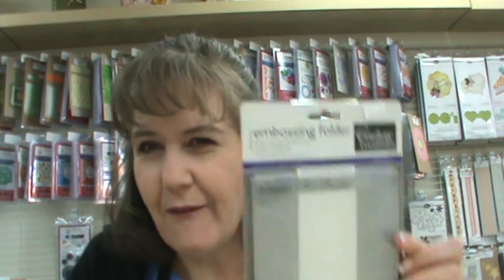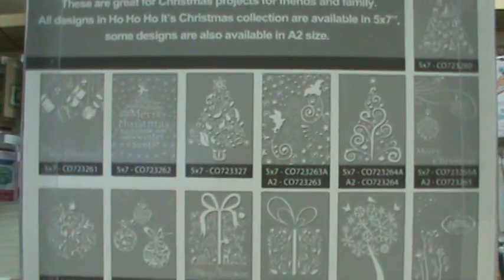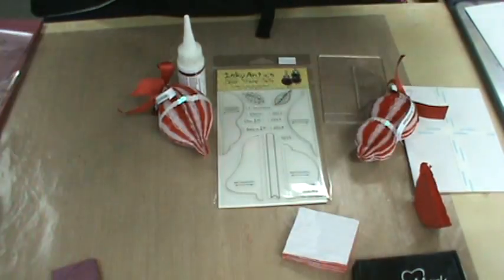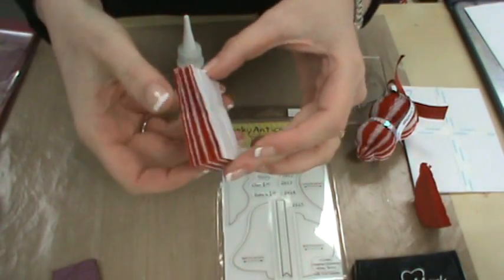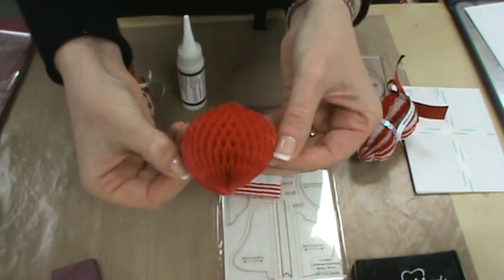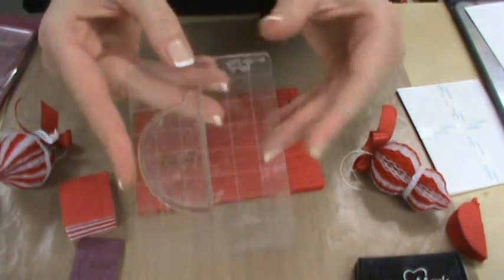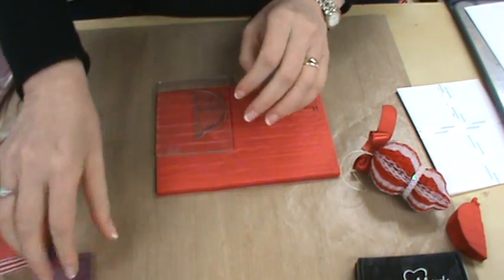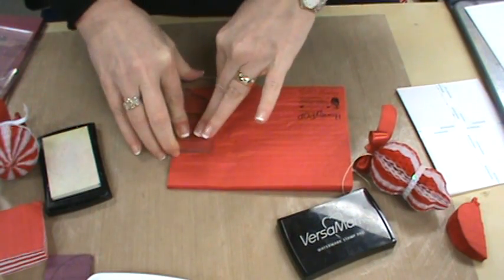Holiday Ornament or Cards with HoneyPop Stamps & Paper by Scrapbooking Made Simple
Hello, hello everyone!  Inky Antics is in store for you today and their adorable Christmas Ornament Stamps!  So easy even I could do it!!!  Add on a bit of Stampendous Glitter, some ribbon or trim you have needed to use and instant presto...you have a great holiday gift or card.  So, please share some time with me, Stacey and I hope you learn a new teachnique or two in this mini-class!!!